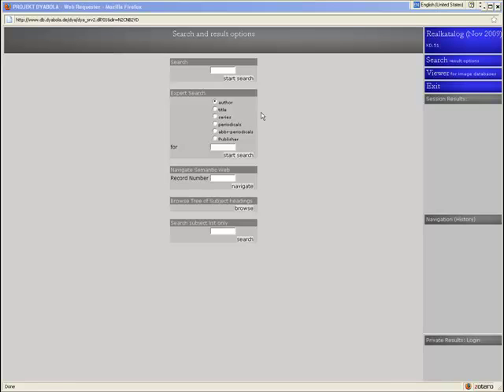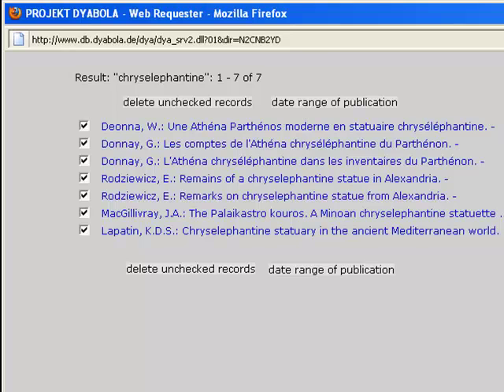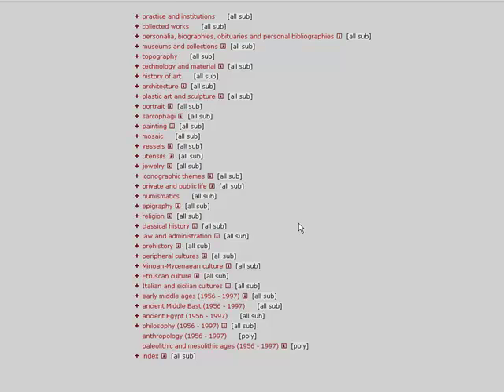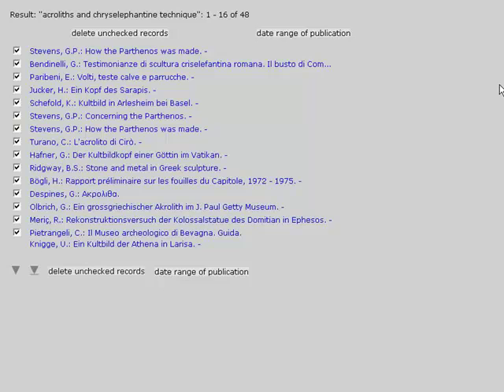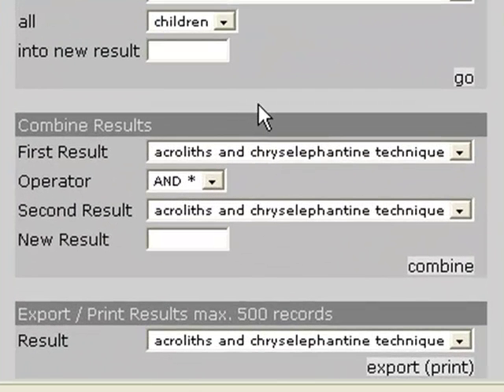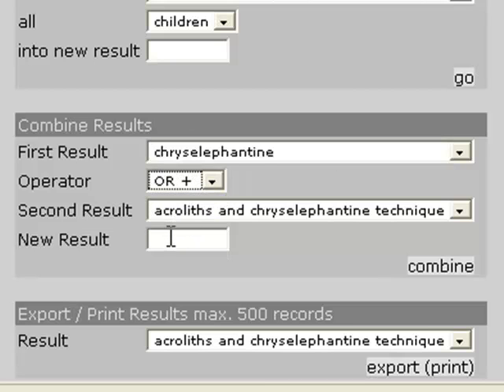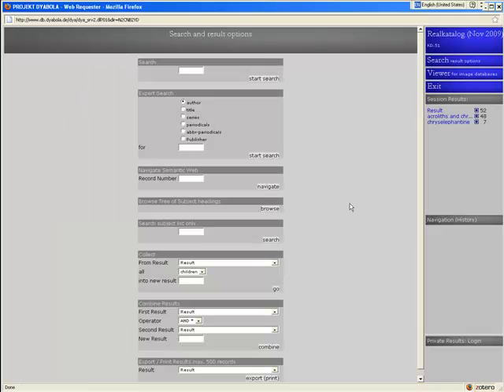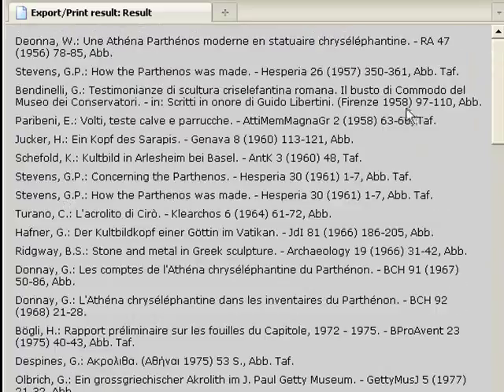A Brief Overview of Dyabola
THIS IS A ROUGH DRAFT.
This video provides a brief overview of the Dyabola database.  Created for Ellyssa Kroski's LIS901 class.